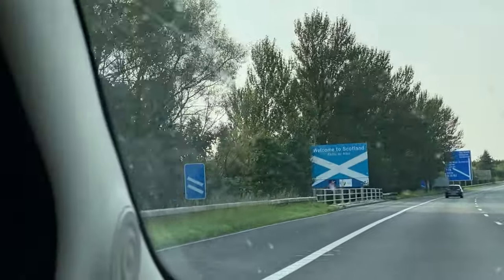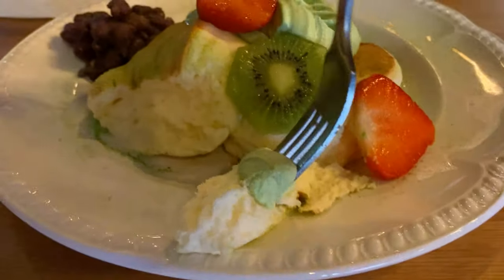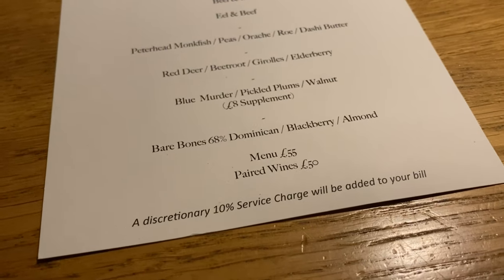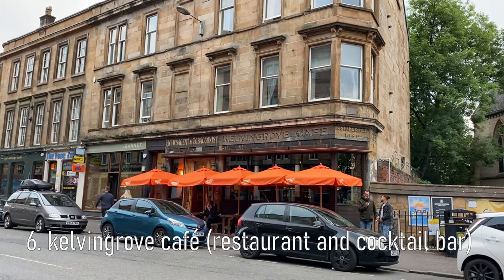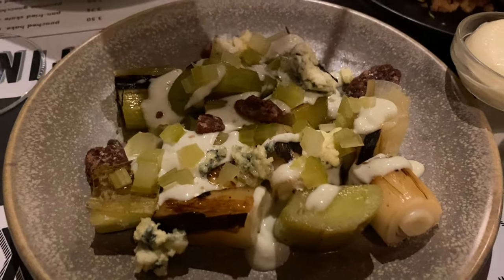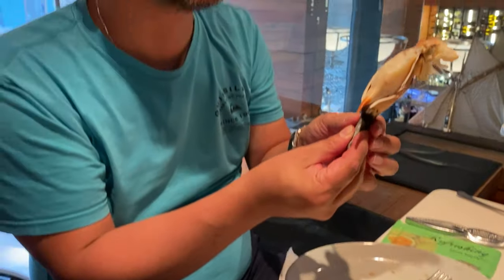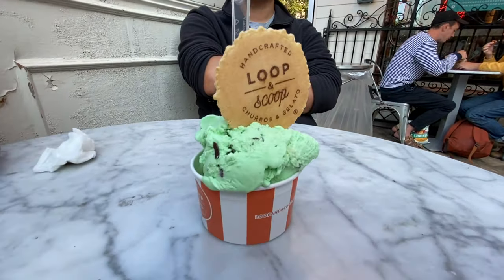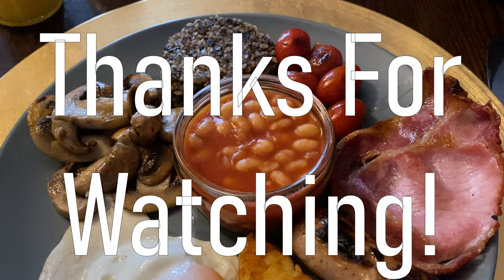EP12 Eating Glasgow: 15 Places to EAT in Glasgow | Where to EAT in Glasgow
Where to eat in Glasgow? What to eat in Glasgow? Next part of our road trip to Scotland.

After 2 days, 400 miles and 8 hours of driving we finally made it to Glasgow! It was a saturday night so I had booked a table beforehand.
We checked into our gorgeous hotel before heading off for our first meal in Scotland!

1. the finnieston (scottish seafood)
1125 Argyle St, Finnieston, Glasgow G3 8ND

First restaurant of the trip: The Finneston! A casual restaurant/bar specialising in local, seasonal and sustainable seafood. I was super excited!

2. koko house (souffle pancakes)
kokohouse.co.uk
175 Great George St, Hillhead, Glasgow G12 8AQ

The next day we went for a wonder and ended up a koko house and i finally got to try fluffly japanese souffle pancakes!

3.  the clydeside distillery (whiskey tasting)
100 Stobcross Rd, Glasgow G3 8QQ

Onsite, as well as distillery tours, they also have a shop and a cafe where you can try different whiskey flights (no pre-booking required). Chris did the plimsoll and I did the moonraker and they were amazing at telling us about the whiskeys we were trying and where they came from.

4. the gannet (tasting menu)
1155 Argyle St, Finnieston, Glasgow G3 8TB

For dinner we managed to get a last minute booking at the Gannet. This was out favourite meal of the trip! The food was amazing and the service was excellent. Each dish had a delicious little twist and the wine pairing was spot on! The chefs use locally sourced seasonal ingredients and take inspiration from their travels and experiences to create the dishes.
The Asian inspired oyster was amazing, the main was one of the best I've had on a tasting menu and the cheese course was really creative... instead of the the usual cheese pieces it was a whipped blue cheese mousse which was SO GOOD!

5. ka pao (asian fusion)
26 Vinicombe St, Glasgow G12 8BE

The next day we went checked out ka pao for lunch. Asian inspired menus with small sharing plate concept. The scallops were MASSIVE and tasted amazing!

6. kelvingrove café (restaurant and cocktail bar)
1161 Argyle St, Finnieston, Glasgow G3 8TB

After a quick snooze, we headed over to the kelvingrove cafe for some pre dinner cocktails. Its a gorgeous building with original features restored both inside and out.

7. ox and finch (casual sharing)
920 Sauchiehall St, Finnieston, Glasgow G3 7TF

For dinner we headed over to the ever-so-popular Ox and finch which also has a tapas style sharing plate concept.

8. tubbees dessert lab (slushies)
tubbees.co.uk
675 Paisley Rd W, Bellahouston, Glasgow G51 1RP

The next day we went to check out tubbees which claims to have 81 slushie flavours!

9. crabshakk (scottish seafood)
crabshakk.co.uk
1114 Argyle St, Finnieston, Glasgow G3 8TD

I hadn't been able to book crabshakk so we went to try our luck as a walk in. Luckily it was still pretty early for dinner so we managed to get a table.

10. xing fu tang (bubble tea, souffle pancakes)
xing-fu-tang-glasgow.business.site
100 Byres Rd, Glasgow G12 8TA

For dessert we wandered over to xing fu tang for Taiwanese bubble tea and more jiggly pancakes!

11. tantrum doughnuts (handmade doughnuts)
various locations (we went to 27 Old Dumbarton Rd, Glasgow G3 8RD)

No trip to Glasgow is complete without a visit to Tantrum doughnuts! It's on every Glasgow "must-try list" and is a doughnut lovers paradise.

12. loop and scoop (churros and gelato)
665 Great Western Rd, Glasgow G12 8RE

Another "must-try" location is loop and scoop for churros and gelato.

13. innis and gunn glasgow (brewery taproom)
44 - 46 Ashton Ln, Hillhead, Glasgow G12 8SJ

For a quick snack and spot of people watching we nabbed a table outdoors at Innis and Gunn on Ashton Lane.

14. the butchershop (steak)
1055 Sauchiehall St, Glasgow G3 7UD

For our last meal in glasgow we couldnt leave without sinking our nashers into some quality Scottish steak! We headed over to The Butchershop which serves 100% Ccotch breed grass fed black Angus and Limousin steaks and their cuts on the bone are hung and dry aged for a minimum of 45 days. We booked dinner quite late and they only had the larger cuts on the bone left so we went for a monster 1.3kg porterhouse for the 2 of us!
OMG that thing was a beast but we PICKED IT CLEAN! I reckon I managed to get at least 100g which was still stuck to the bone!

15. alamo guest house
46 Gray St, Kelvingrove, Glasgow G3 7SE

Ok so this last place is not a restaurant but deserves a mention. The breakfast which was included at our hotel was AMAZING! They have a menu of hot and cold items and cook everything to order. Ingredients for the full scottish breakfast are locally sourced and delish! They also have loads of veggie option and items like tatty scones and haggis.